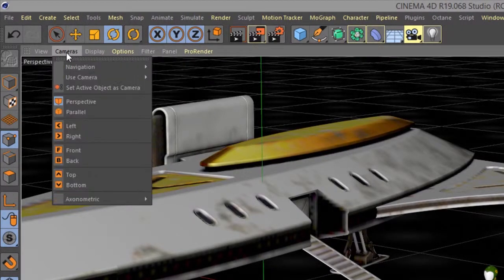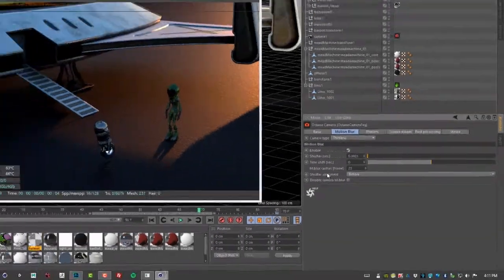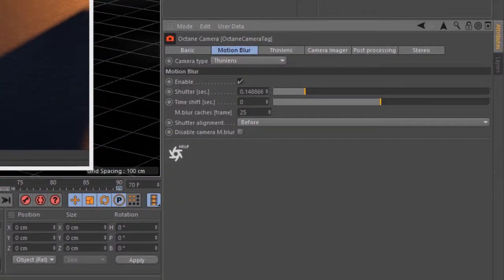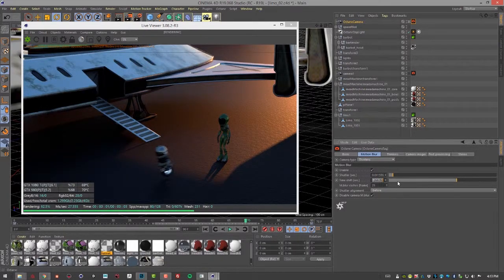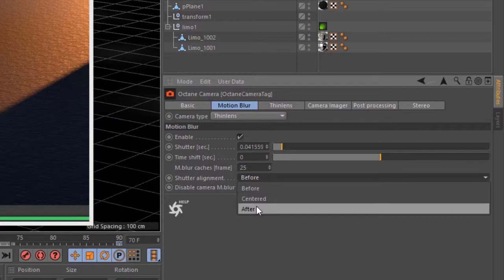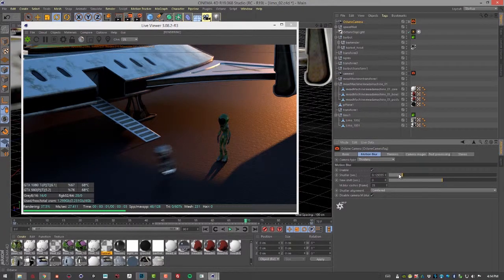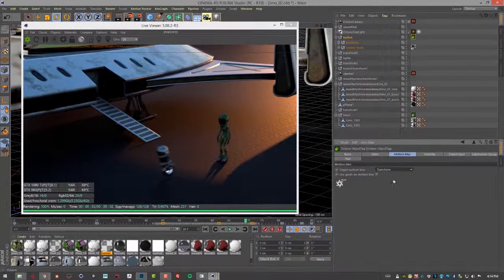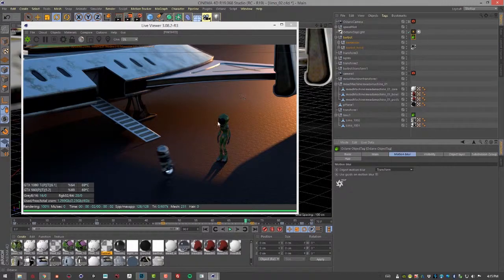OctaneRender For Cinema 4D Lesson 9.5: Rendering Motion Blur